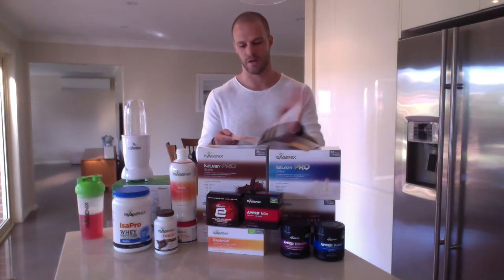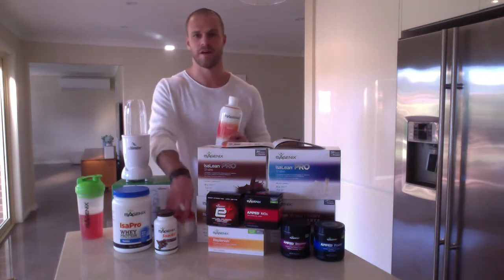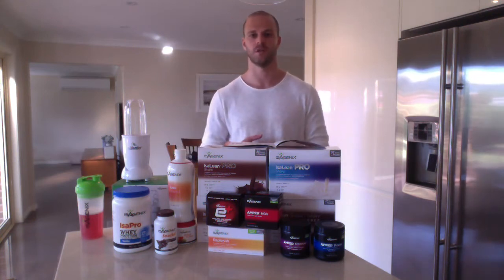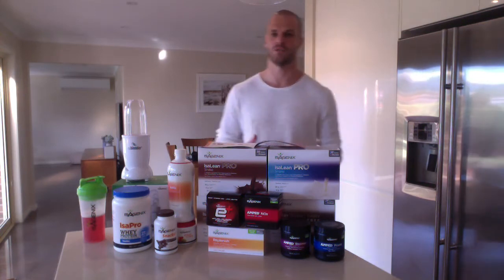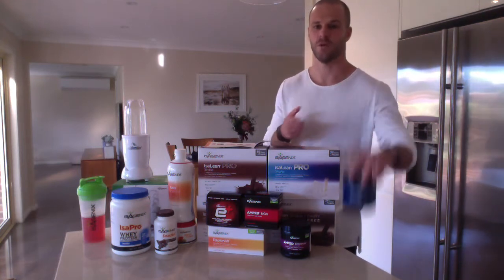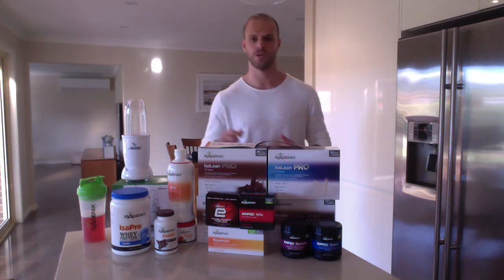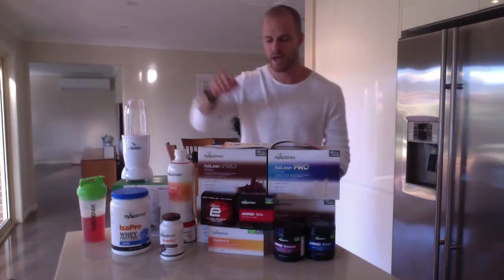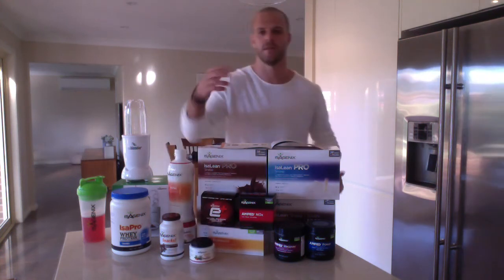Luke Rosa - Performance Premium Pack - Open the Box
Open the Box and Guide through the Isagenix Performance Premium Pack